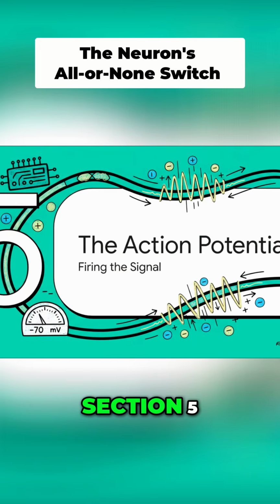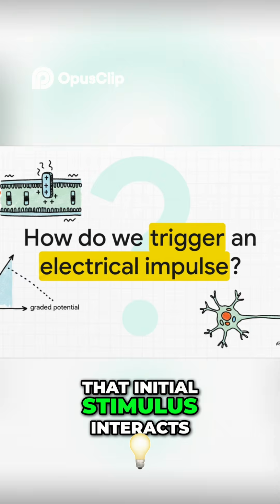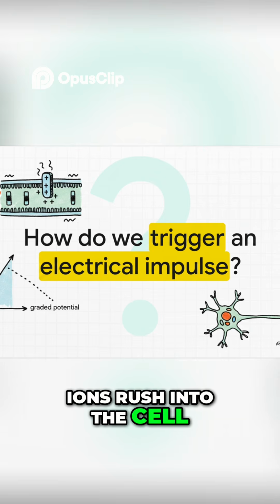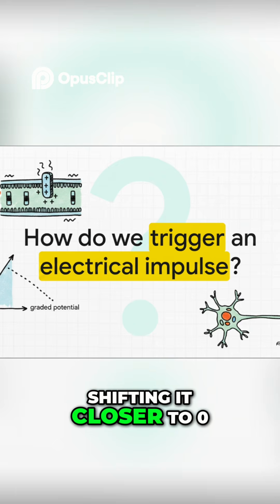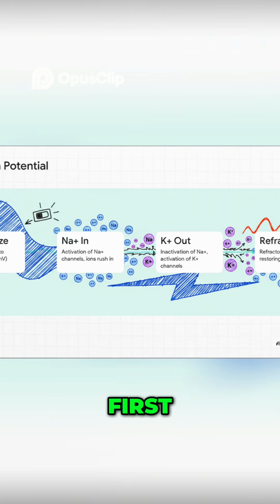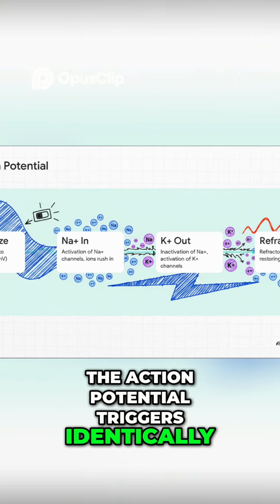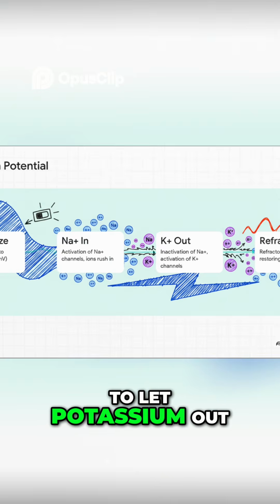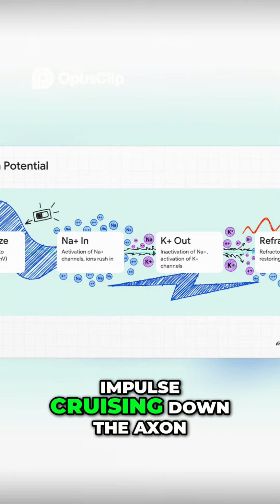Action Potential The Science of Electrical Impulses Explained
🚀 Watch the FULL lesson on the Biology But Better YouTube channel!

In this short, we're breaking down a key concept from neuroscience, anatomy, and physiology in under 60 seconds.

Want to understand how the human body actually works? From neurons and action potentials to EMS, anatomy, physiology, and medical science, Biology But Better makes complex topics simple and easy to understand.

🧠 New science content every week.